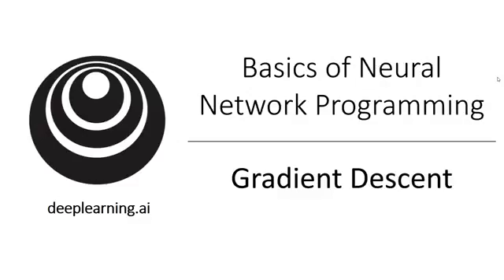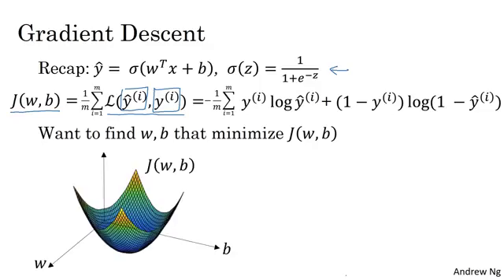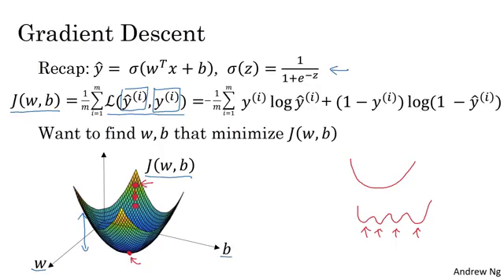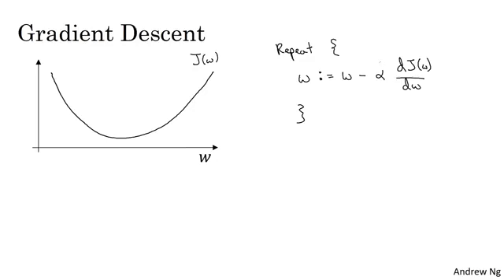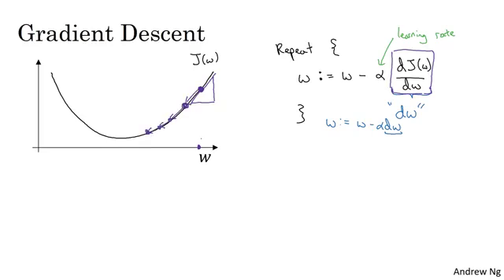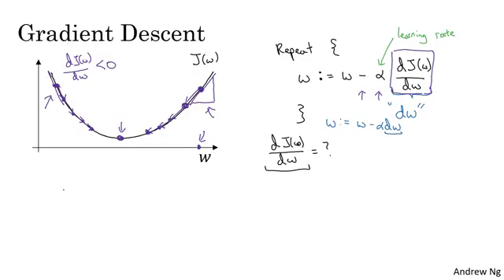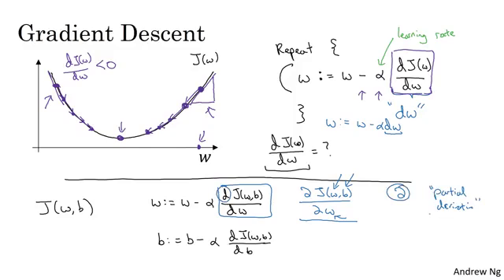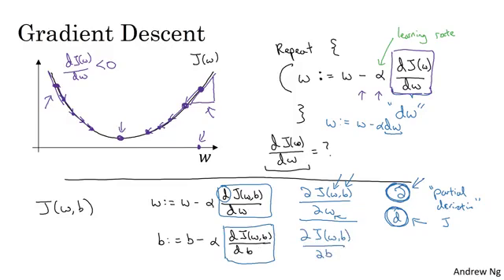Gradient Descent (C1W2L04)